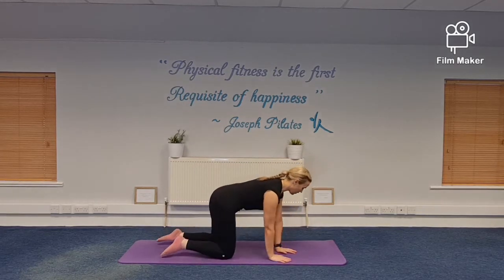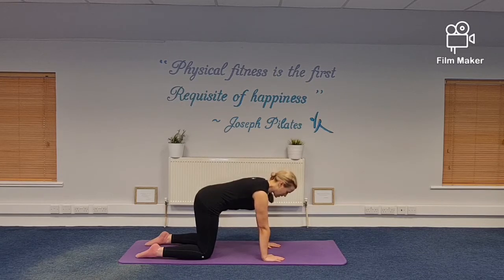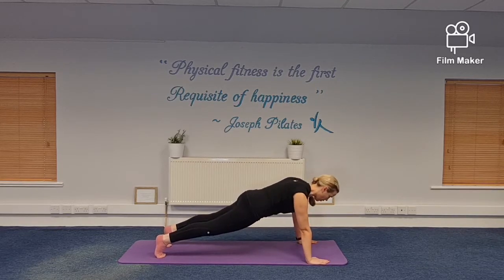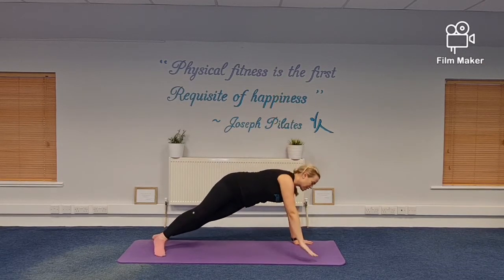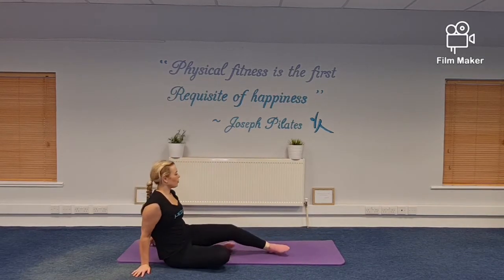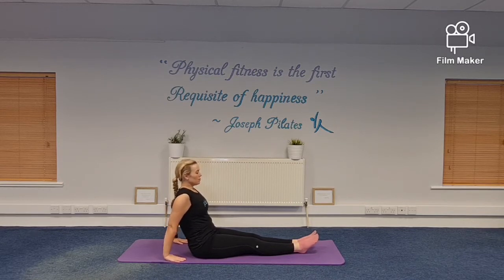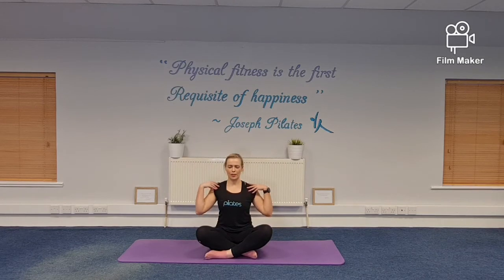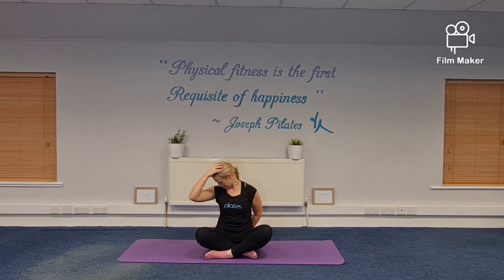28 days of Pilates - Day 17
Day 17 is all about the upper body and core.

15 mins of Pilates everyday for the month.

By the end of Feb we should see lots of improvements in our physical and mental health.